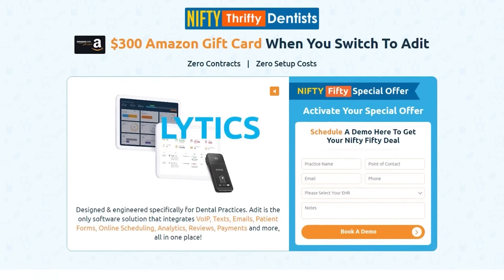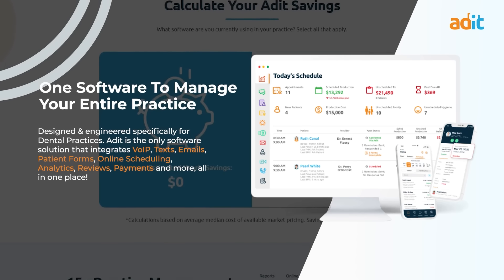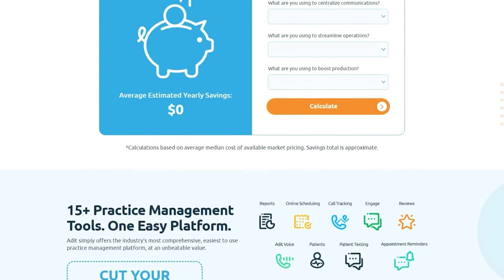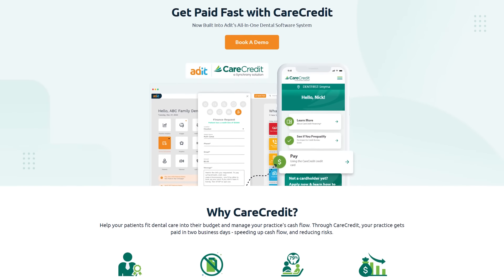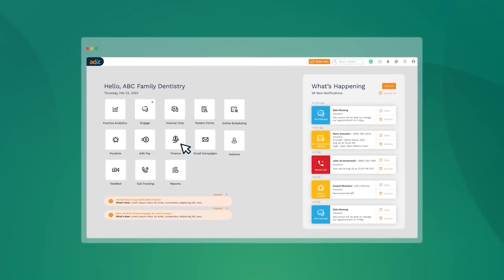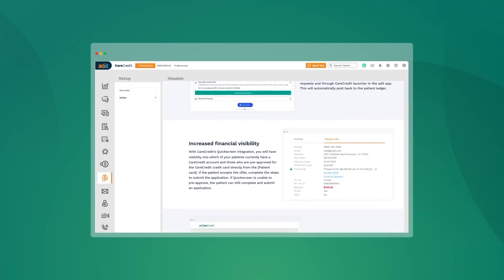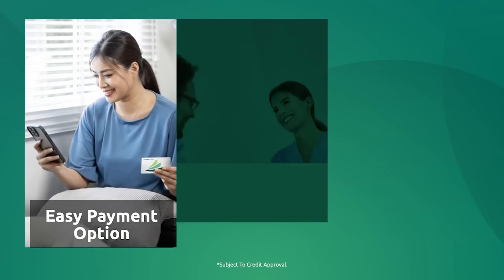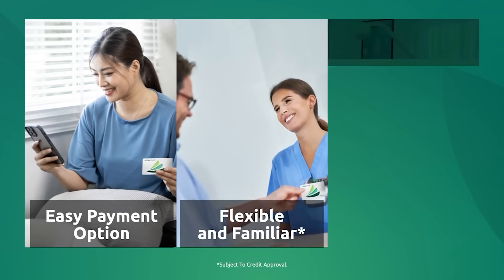Transforming Dental Practice Efficiency with Josh Gosnell, VP of Revenue at Adit with Dr. Glenn Vo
In this exciting episode of the Nifty Thrifty Dentists Podcast, host Dr. Glenn Vo catches up with Josh Gosnell, Vice President of Revenue at Adit, at the California Dental Association (CDA) event.

Josh—affectionately dubbed the "Superman of Adit"—shares groundbreaking news about their latest integration with CareCredit, which promises to revolutionize the way dental practices manage patient financing.

Key Takeaways:

-Adit has partnered with CareCredit to integrate their Batch Quick Screen feature, allowing practices to easily identify existing CareCredit cardholders and patients pre-approved for financing.

-This integration streamlines the treatment presentation process by providing insight into patients' financing options before they even arrive for their appointment.

-With Adit's text-to-pay feature, patients who are CareCredit cardholders or pre-approved can now pay via CareCredit directly from their statement text.

-Adit consolidates multiple essential practice management tools into one centralized platform, including VoIP phone systems, analytics, online scheduling, reputation management, and more.

-By consolidating these tools, practices can save an average of $600 per month on software costs while improving efficiency and reducing the need for multiple logins and support teams.

-Adit integrates with most popular practice management software—including Dentrix, Eaglesoft, Open Dental, and many others.